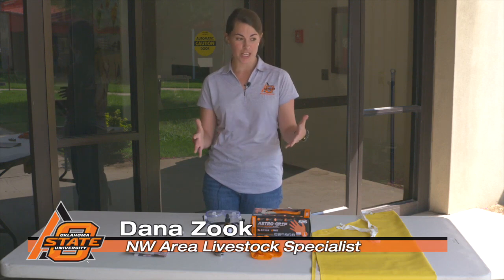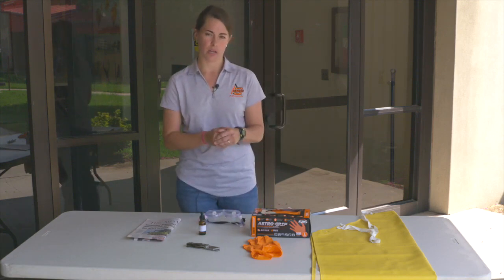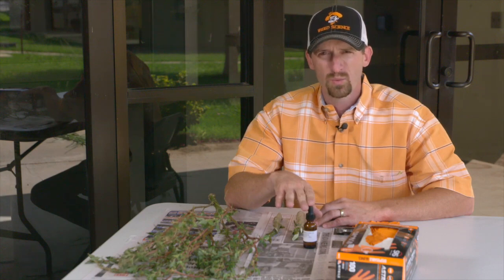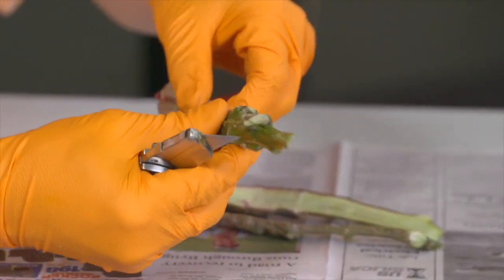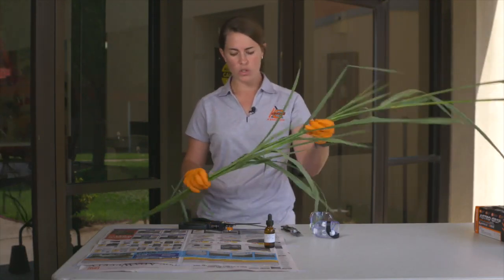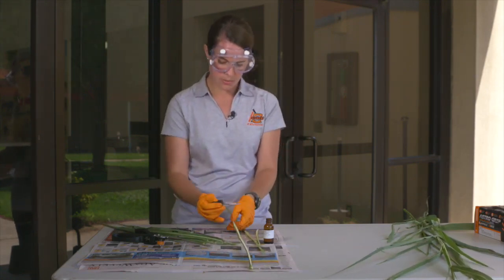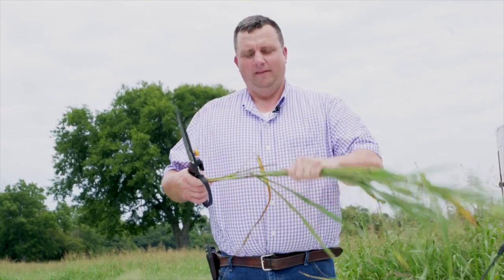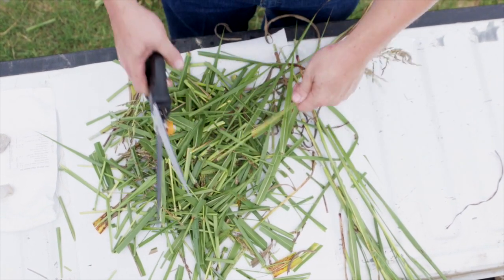Testing Forages for Nitrates using Diphenlamine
Oklahoma Cooperative Extension specialists discuss using Diphenlamine to test forages for nitrates.